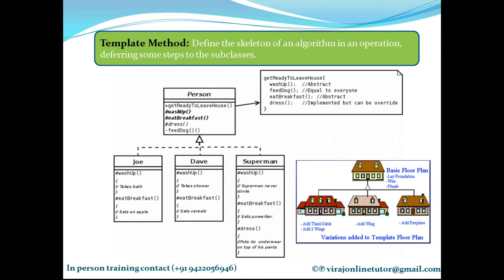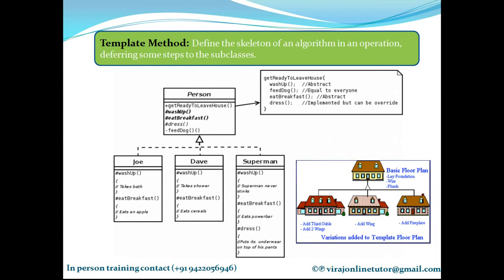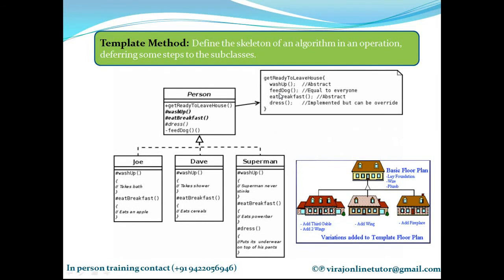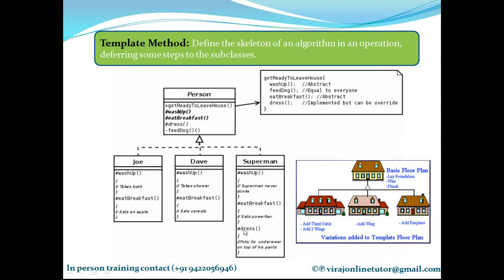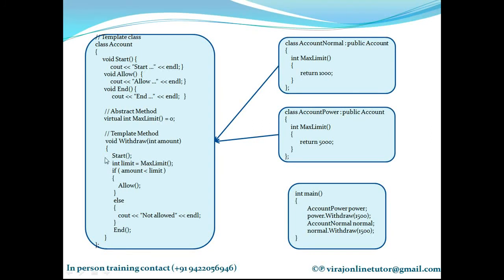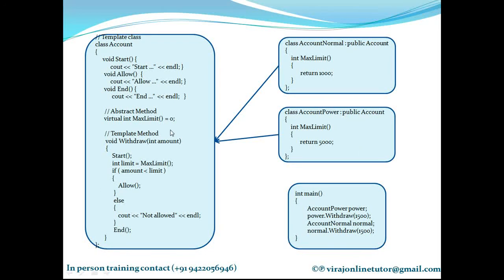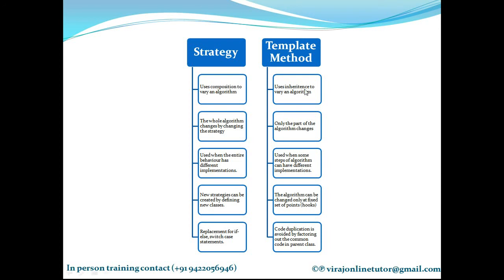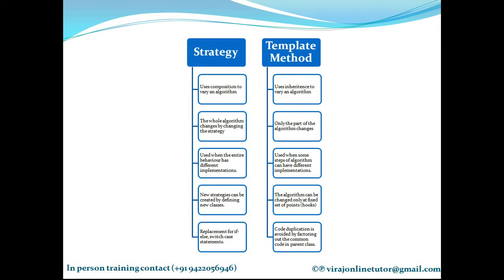TemplateMethod Design Pattern